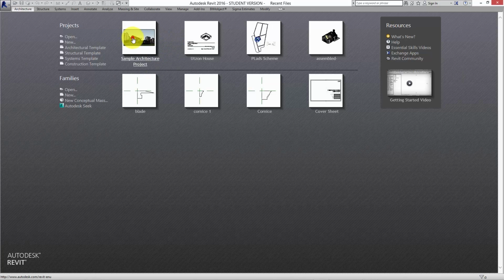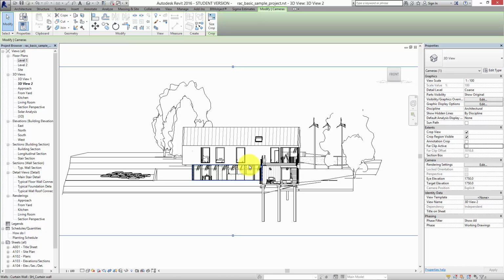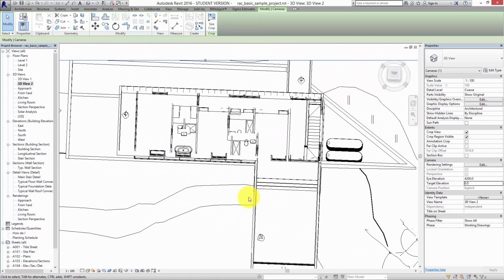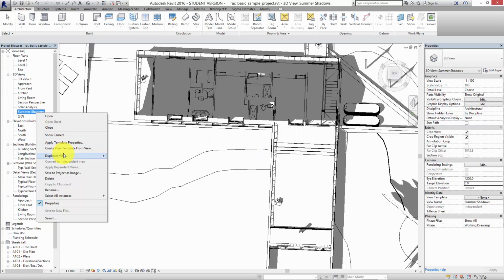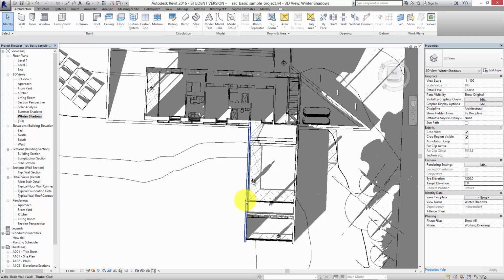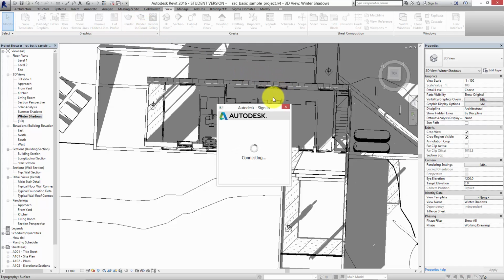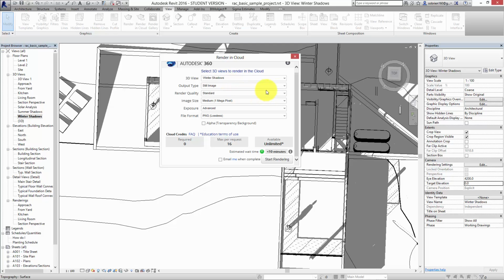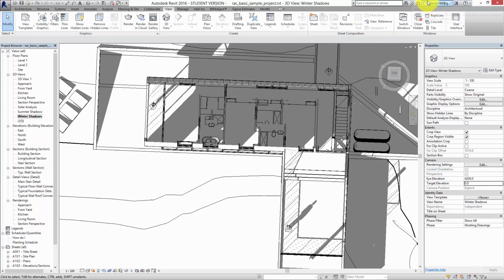SUNLIGHT / ILLUMINANCE ANALYSIS